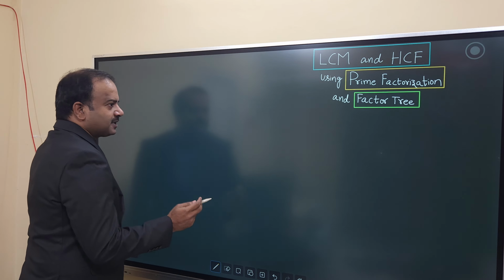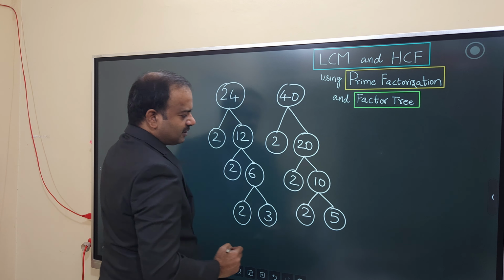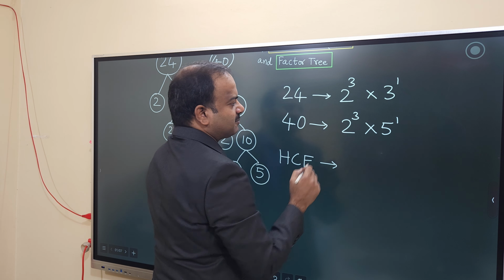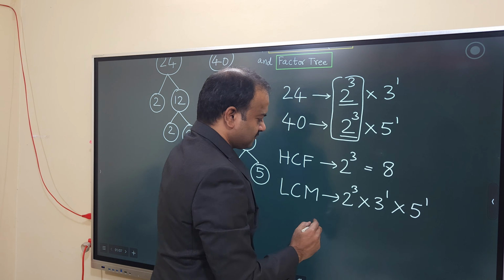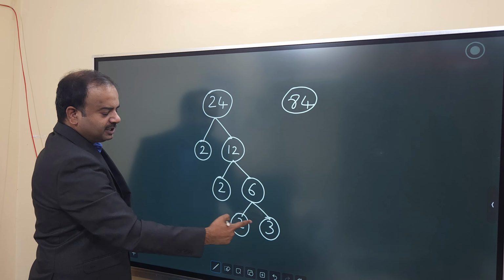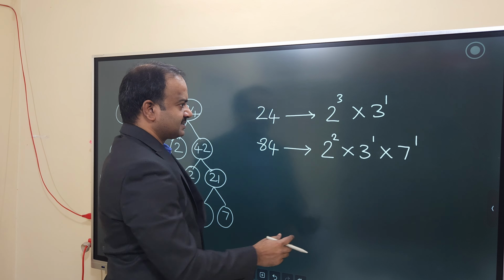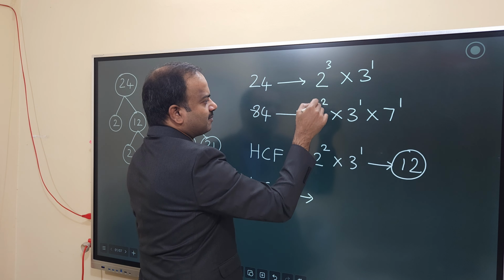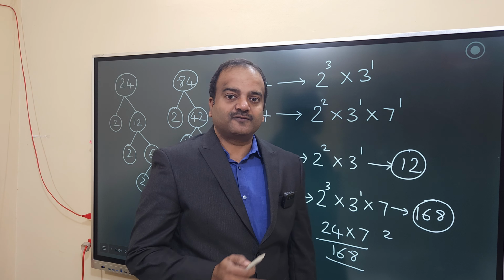LCM and HCF using Prime Factorization and Factor Tree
8th class, 8th class and 10th class Mathematics
Also useful for competitive exams